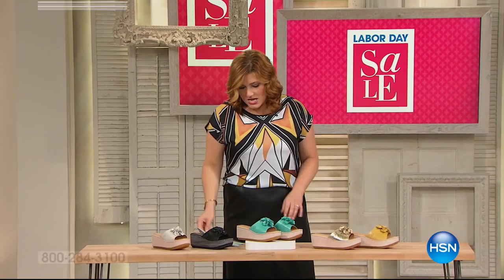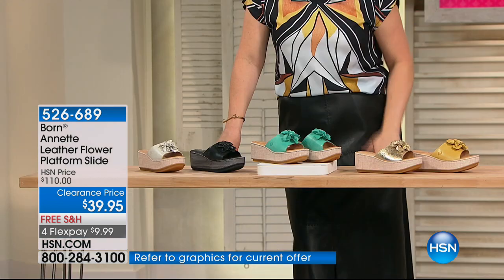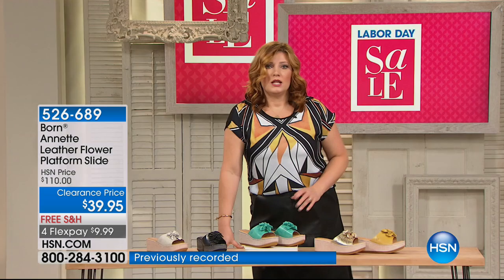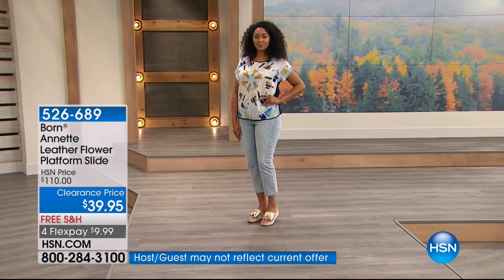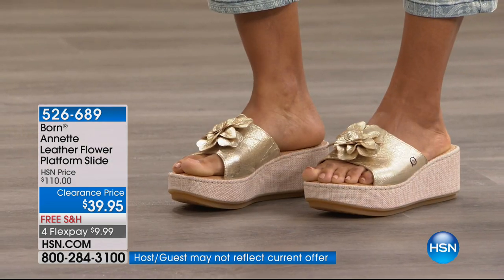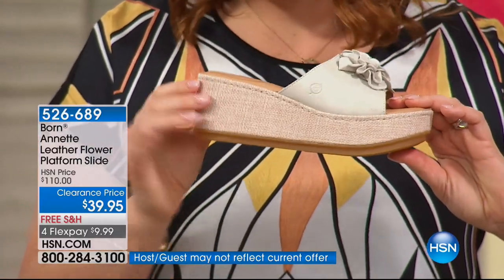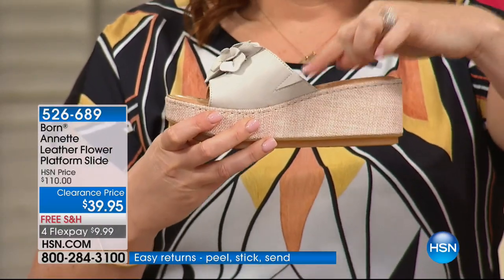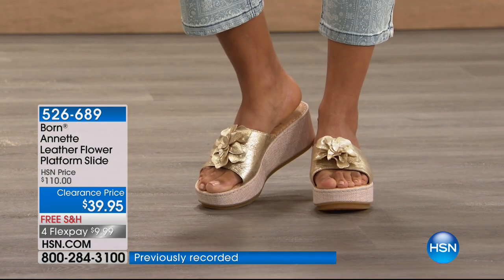Born Annette Leather Flower Platform Slide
Your toes have been begging for a release from those winter boots. Set them free in a sweet slide sandal featuring an oversized bloom. Showcase a pretty...